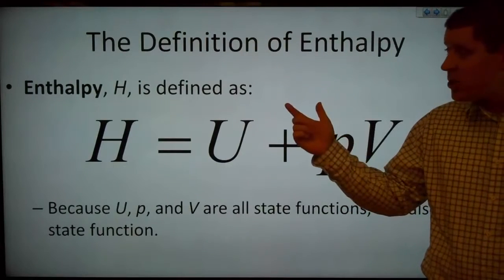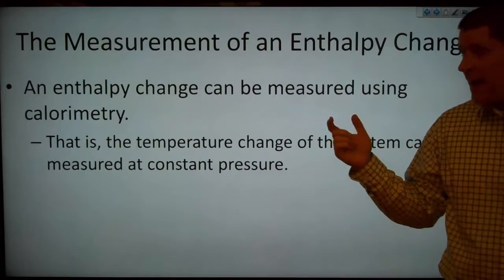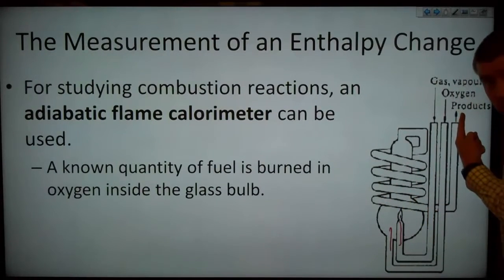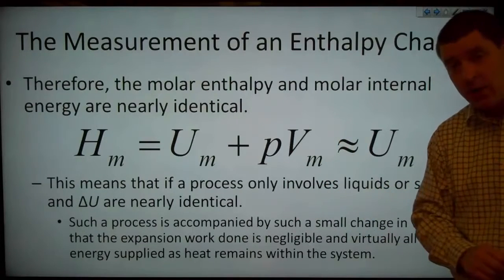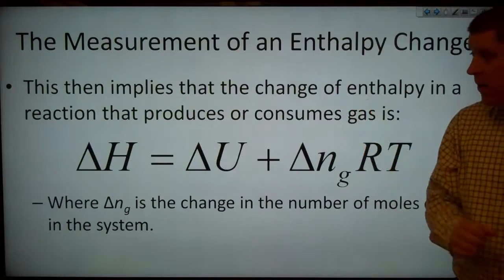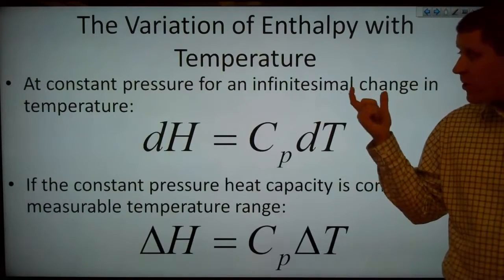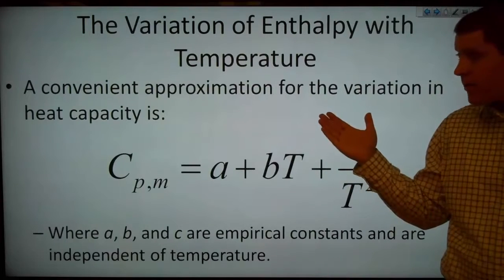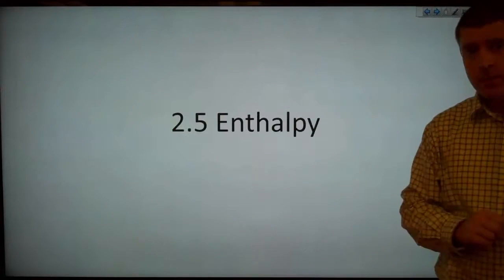CH401 2.5 Enthalpy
An introduction to enthalpy and how it changes with temperature.